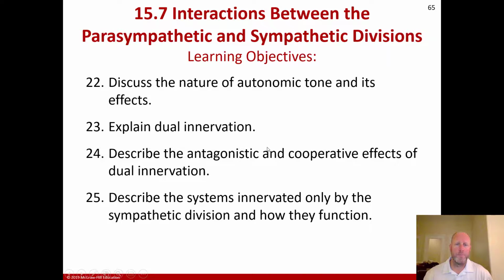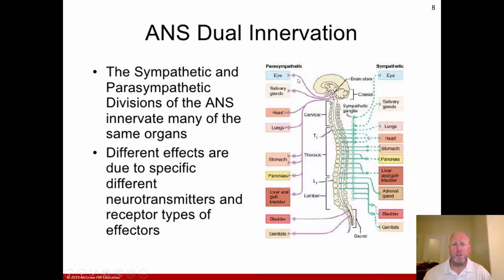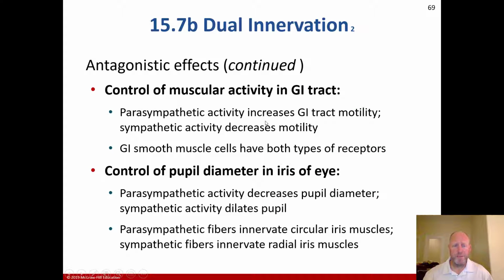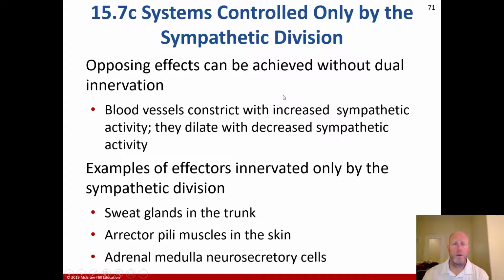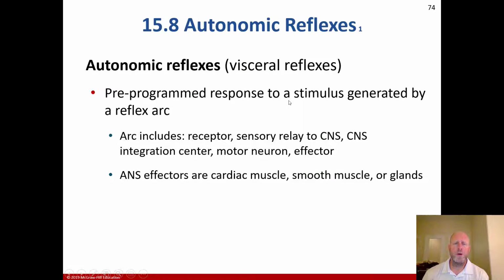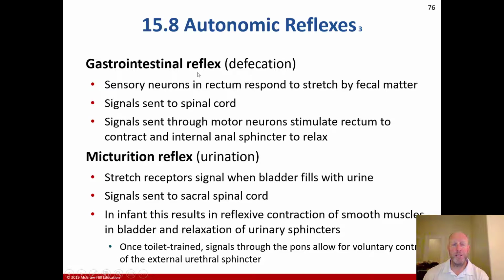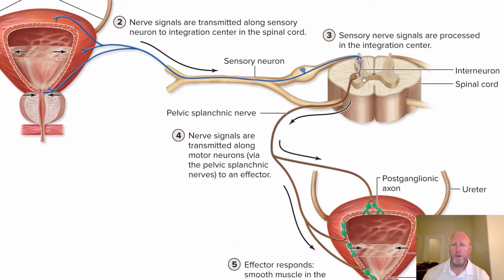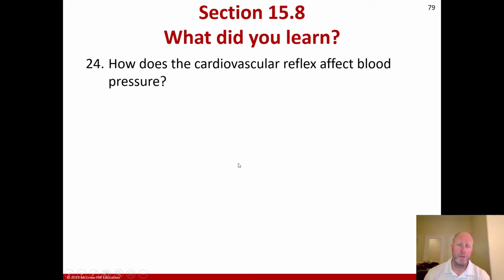BIO 246 A&P Ch 15.7-15.8 Interactions between PNS & SNS Divisions, Autonomic Reflexes - Prof Baines